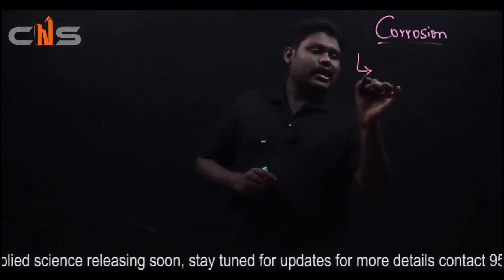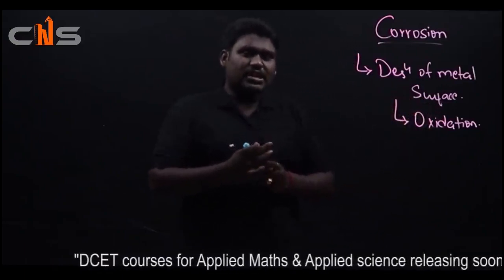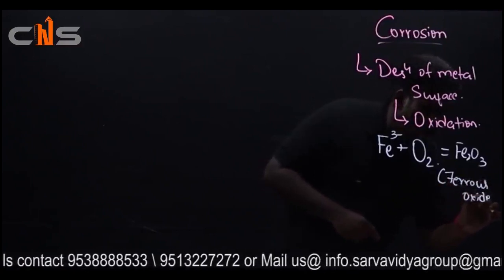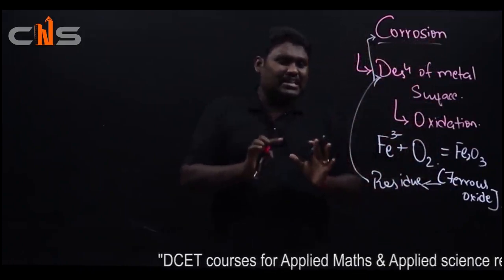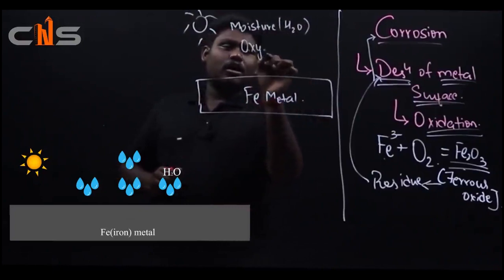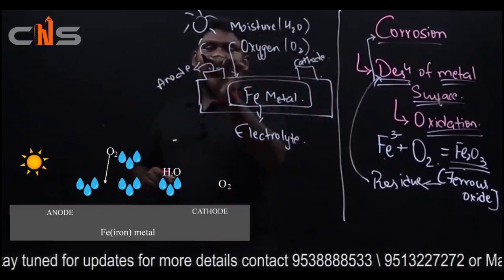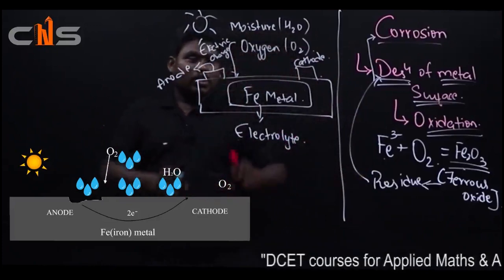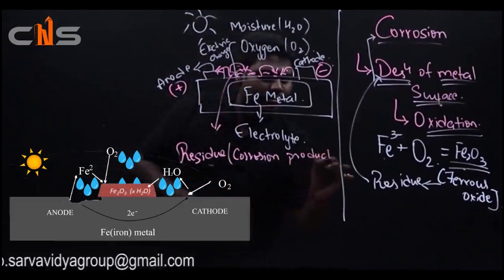Corrosion -Applied Science -CNS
Diploma CET 2020, for candidates willing to get into BE Lateral Entry ,Courses for Applied Science and Applied Maths releasing soon
dcet-2020 dcet mathematics dcet maths online dcet mathematics karnataka diploma cet online dcet online dcet qp solution online dcet coaching centre dcet 2020 diploma cet 2020 dcet 2020 kdcet 2020 kea 2020 diploma cet karnataka 2020